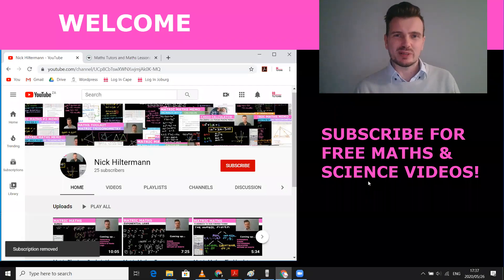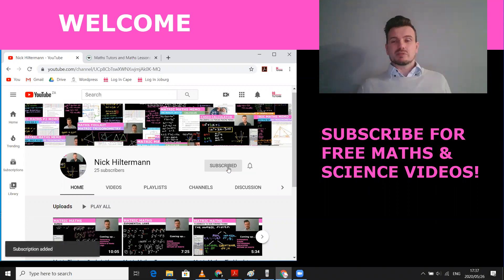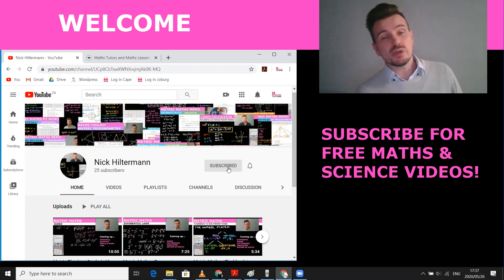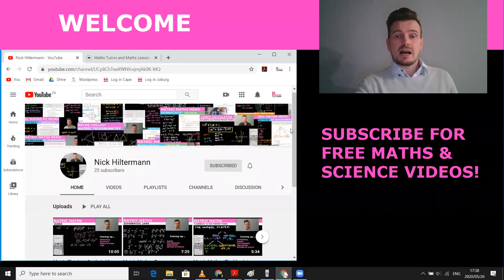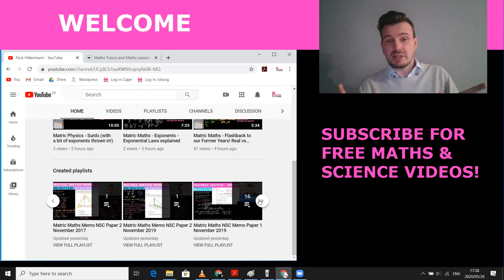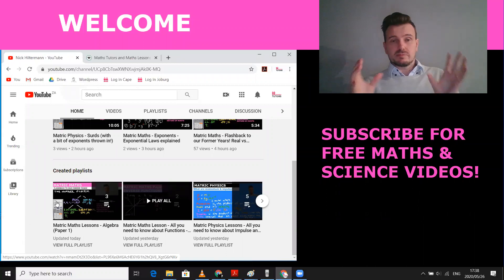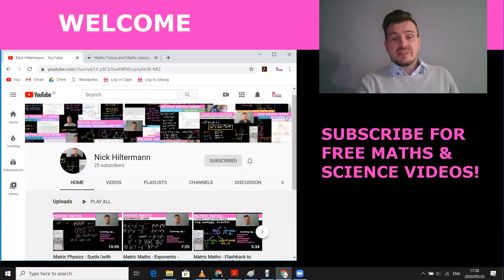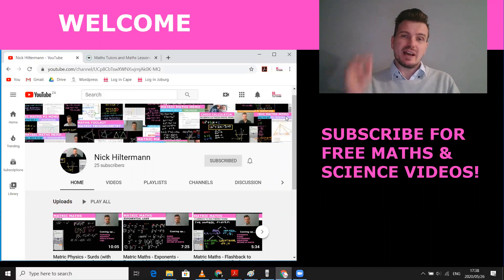Welcome to the Channel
I have a Bachelor of Science from the University of Cape Town where I majored in Genetics, Microbiology and Biochemistry. I also have a Bachelor of Commerce majoring in Information Systems and Marketing. I completed electives in Accounting, Economics, Maths (financial and scientific), Physics and Chemistry. I have tutored students from Level 1 up to A Levels assisting them in the Cambridge Syllabus.

I am rated the number 1 rated maths and science tutor in South Africa according to clients on First Tutors

For Private Online Tuition in Maths, Physics & Chemistry wherever you are in the world. Myself or one of my team would love to help